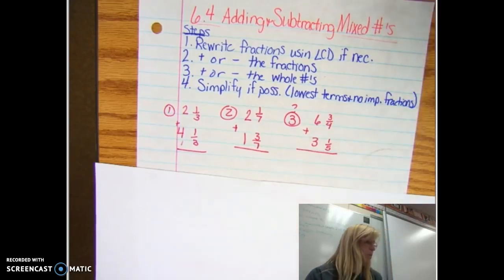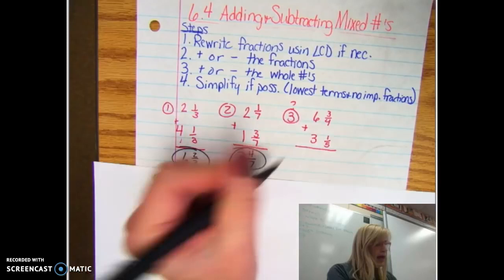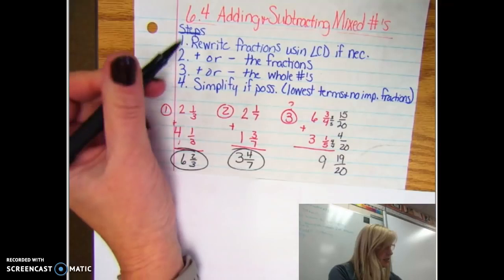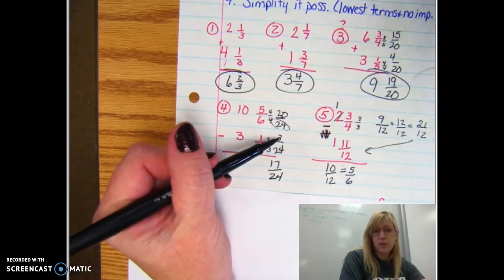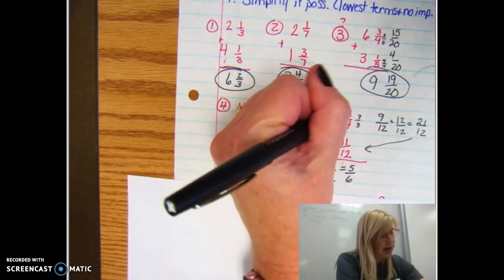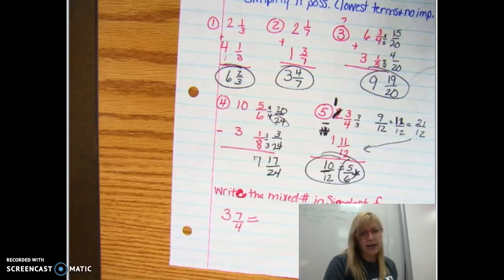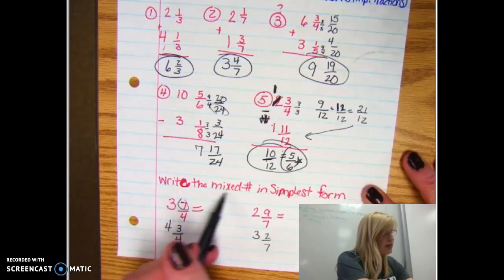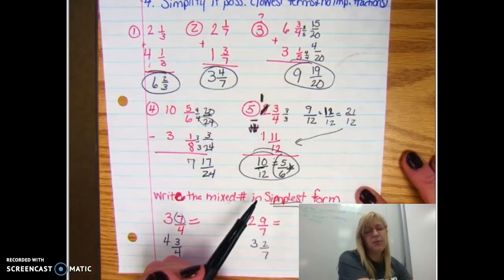6 4 Adding and subtracting Mixed #'s